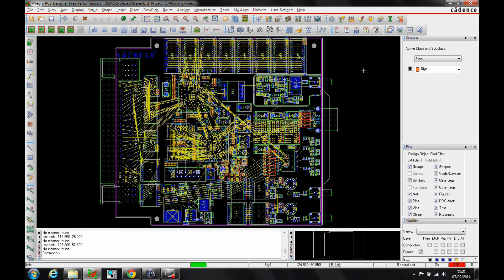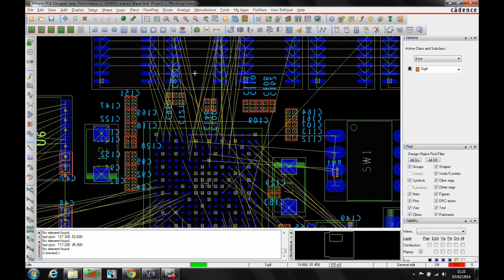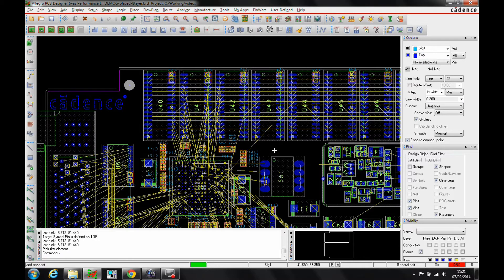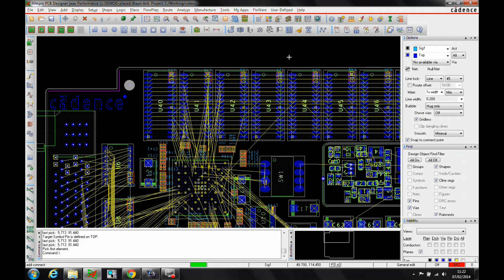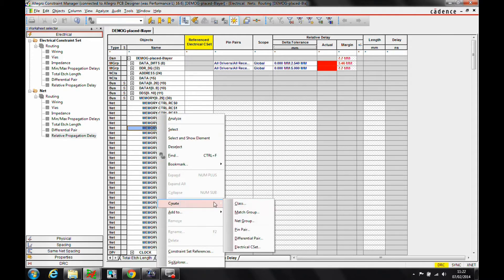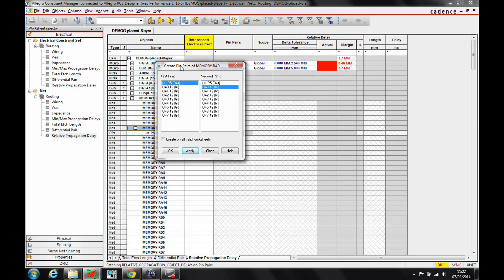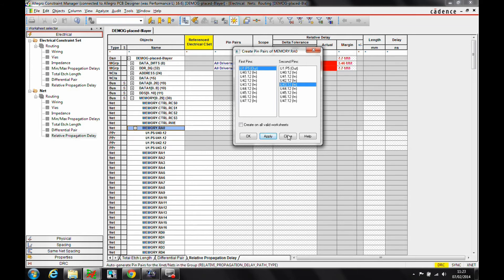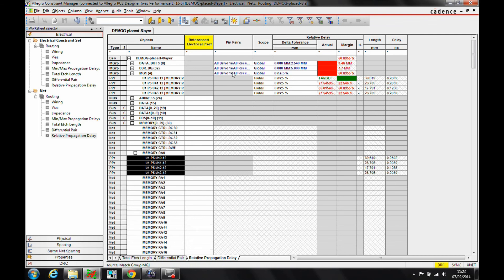Tutorial Cadence PCB Editor Pin Pairs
Here we explore the features of using pin pairs in Cadence OrCAD and Allegro PCB Editor. In the video we mention you need Allegro however Cadence waterfalled this feature in the June 2015 release (professional level) Cadence PCB Suite prices start from £549 + VAT for a 1 year rental of Standard